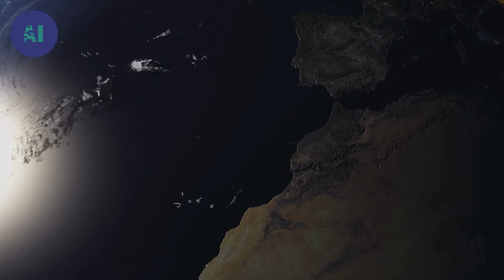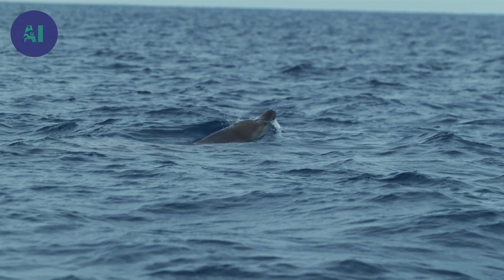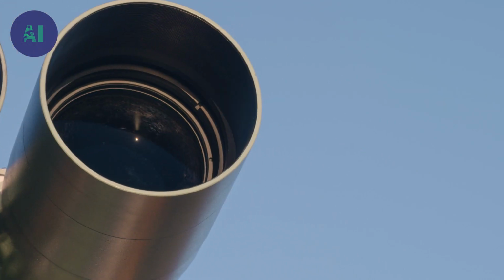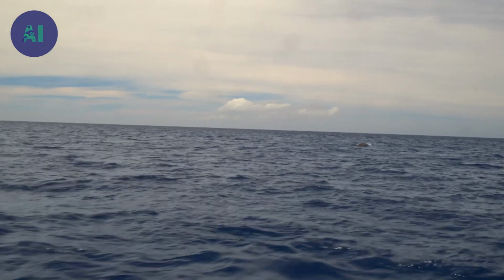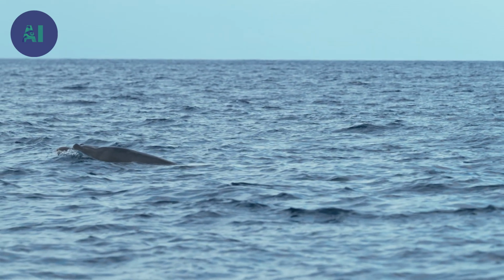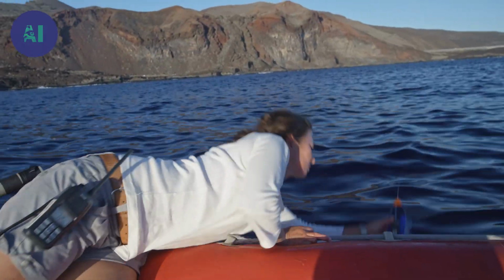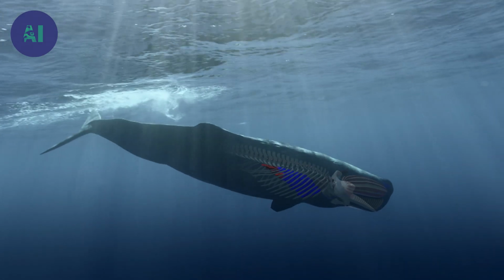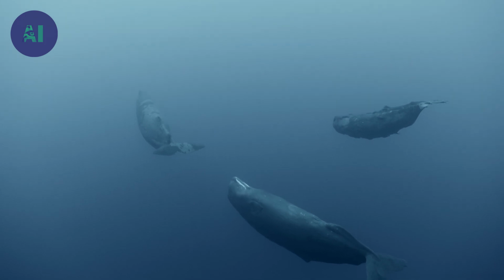How much do we know about marine mammals? | AI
This world is the abyssal realm - the largest habitat on our planet. Yet some marine mammals that breathe air and nurse their young, like us, spend a large part of their days in this shadowy world. Scientists are now discovering that the depths reached by these ocean dwelling giants are far greater than they had ever imagined.

Using tags attached to the animals, cameras in the deep ocean trenches and 3D scanning images, this film follows and illustrates a modern scientific revolution. Constructed as a dramatic progression towards the deep sea trenches – from the shallowest to the deepest – it shows animals that are extremely rare and highlights the remarkable physiological adaptations that allow them to dive so deep.

Documentary: Marine Mammals: Champions of the Deep
Directed by: Bertrand Loyer
Production: Saint Thomas Productions

We fully own the rights to the use of the published content.